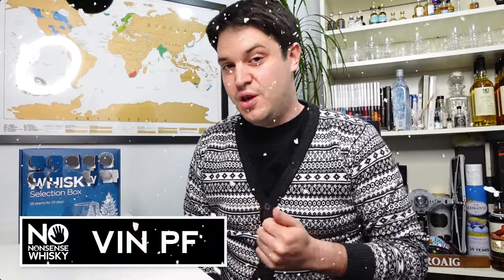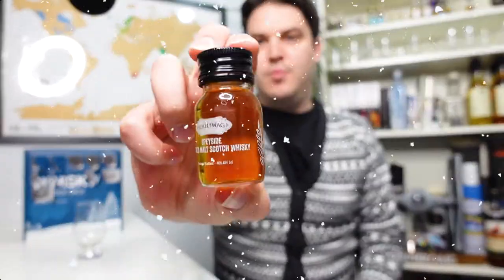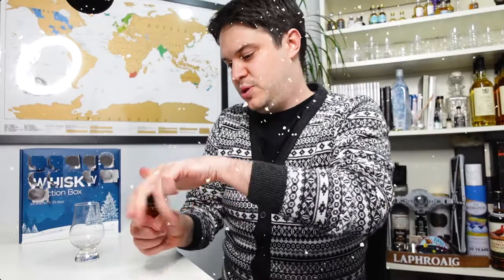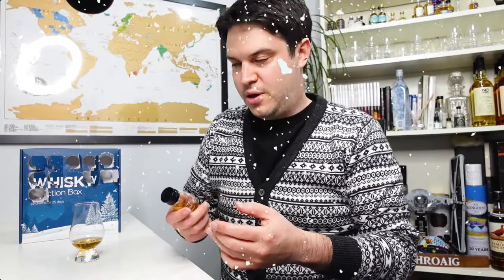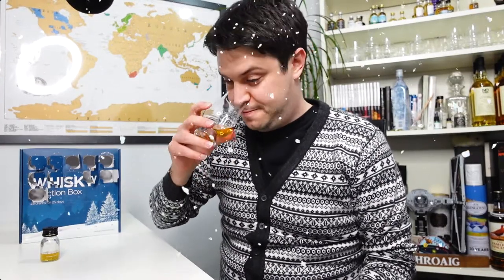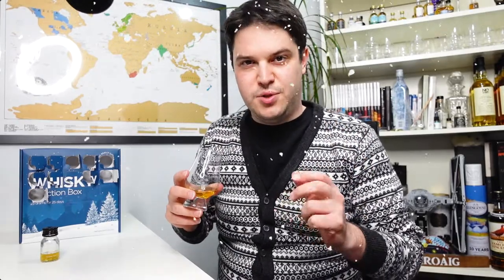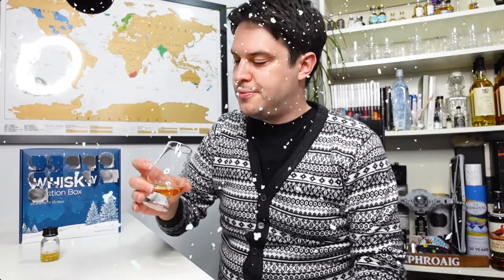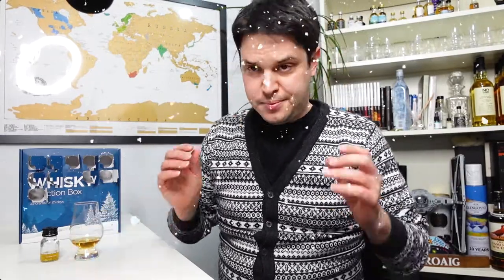Douglas Laing Scallywag | Whisky Advent 2021 (Day 11)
Welcome to Day 11 of the Really Good Whisky Company Whisky Advent 2021.
Today, we're twisting the cap off a Douglas Laing Scallywag.

Inspired by a long line of Douglas Laing family Fox Terriers, Scallywag Malt Scotch Whisky is a marriage of aged Speyside Single Malts matured predominantly in Spanish Sherry casks. Anticipate an explosion of rich, dark fruits, chocolate and spice interwoven with late vanilla. Award-winning Scallywag is bottled and released in genuinely small, precious batches.

Chapters:
0:00 Intro